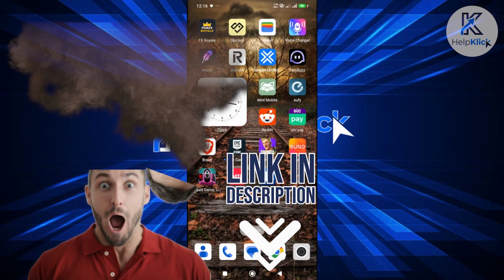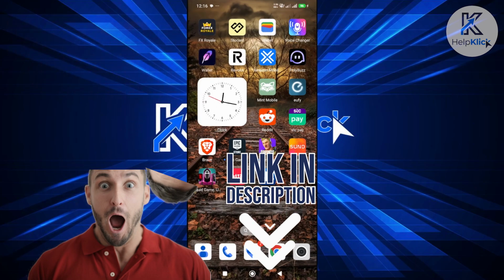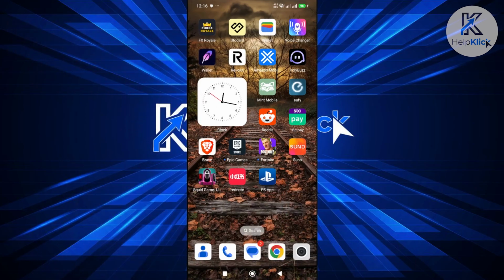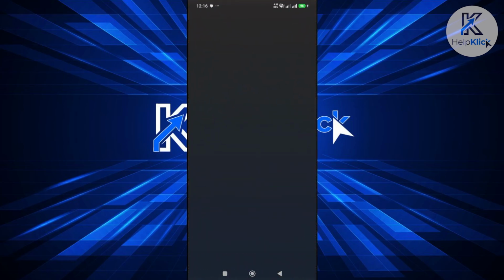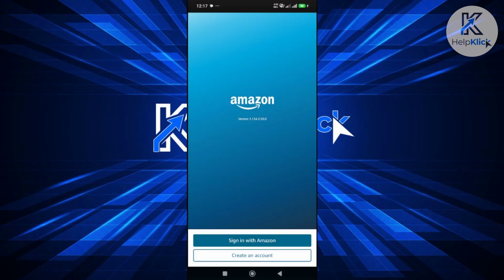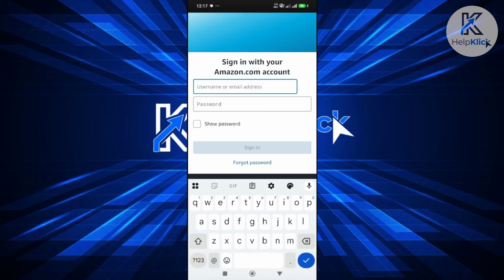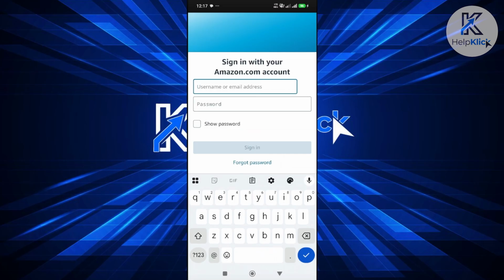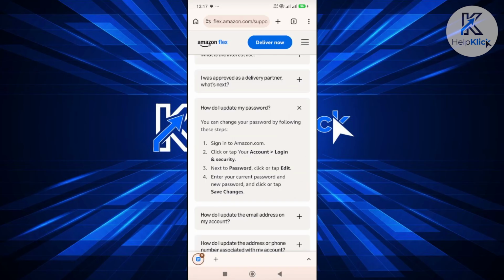How to Change Amazon Flex Password (2026)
In this video, I show you how to change your Amazon Flex password in 2026.
This quick step-by-step tutorial covers how to reset Amazon Flex password, how to update your Amazon Flex login credentials, and how to recover Amazon Flex password if forgotten. Want to know how to change your Amazon Flex password step by step?